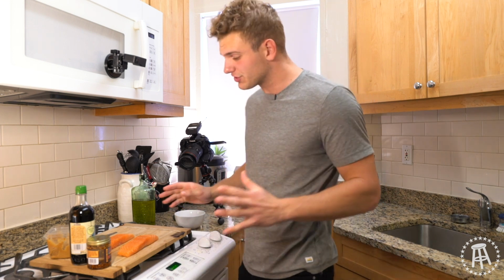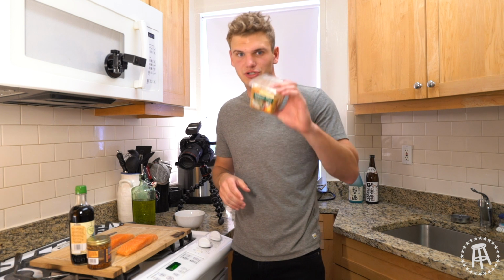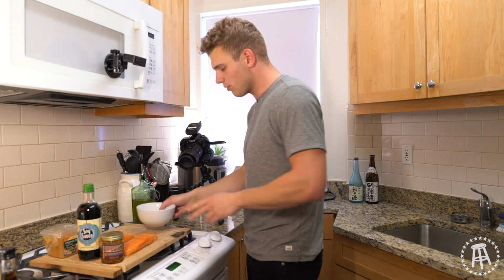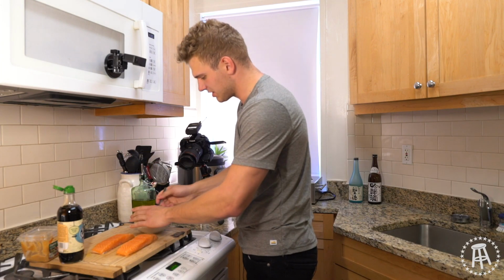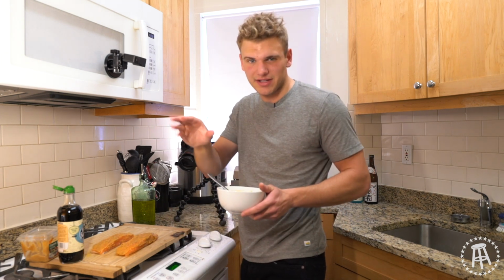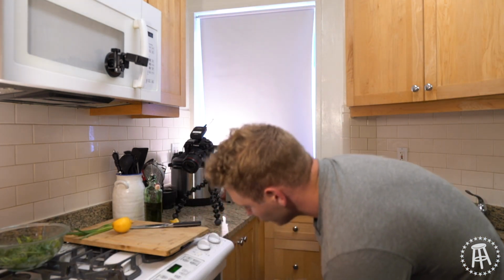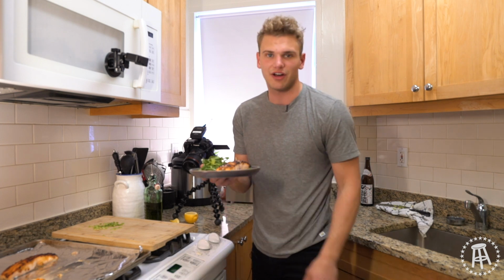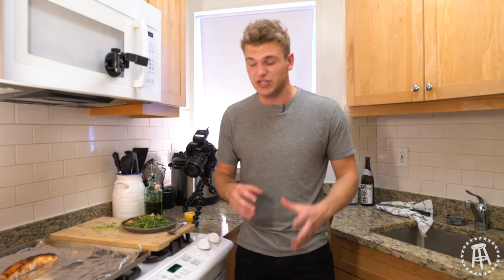10 Minute Broiled Salmon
My goal is to give you a realistic look at what it is like to cook simple dishes. No smoke and mirrors, no fancy techniques, just pure cooking. News flash, things don't always go as planned, but that's what makes cooking fun.

Heatly, delicious and fast. This meal is a triple threat.

INGREDIENTS
-6 oz fillet of salmon x2
-2 Tbsp white miso paste
-1 Tbsp sake or water
-1 Tbsp mirin (sub honey)
-1/2 Tbsp soy sauce
-1 teaspoon chili oil
-1/2 teaspoon sesame oil

METHOD
-Combine ingredients in a bowl and stir until combined
-Spread the mixture evenly on to your salmon fillets and allow to sit for at least 10 minutes
-Turn the oven broiler on to high, place the top rack a good 5 inches away from the broiler
-Lay the salmon on a baking sheet lined with aluminum foil
-Place sheet in the oven and broil for 8-10 minutes
-Garnish w/ sesame seeds and scallions